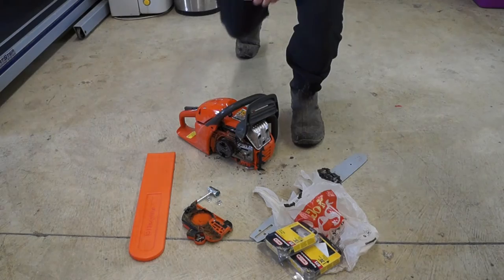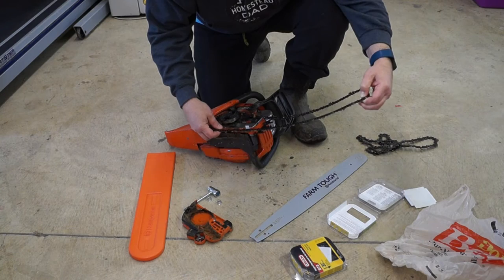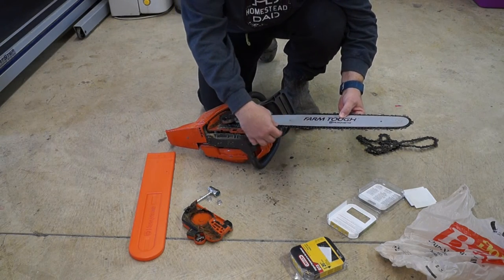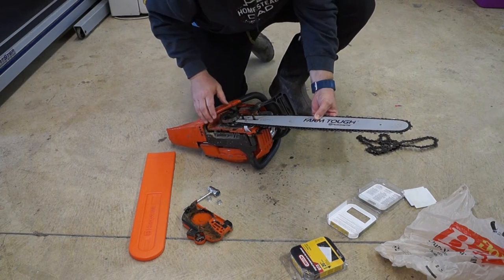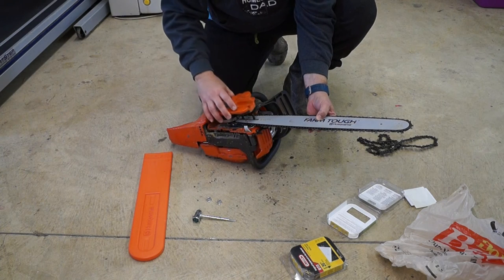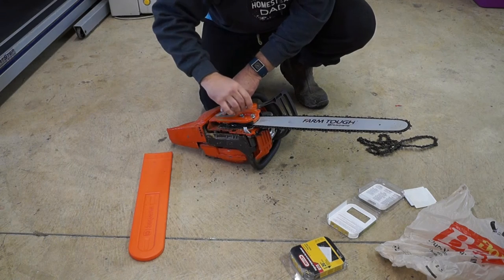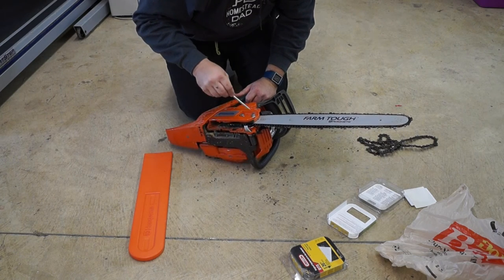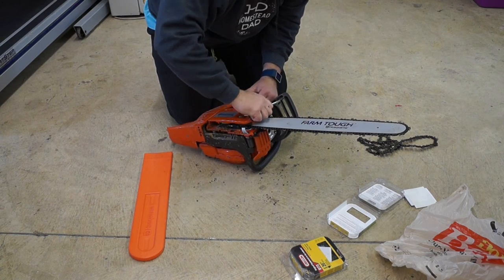Replacing My Chainsaw Chain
I needed to replace the chain on my Husqvarna 455 Rancher chainsaw.  It is pretty simple to do.